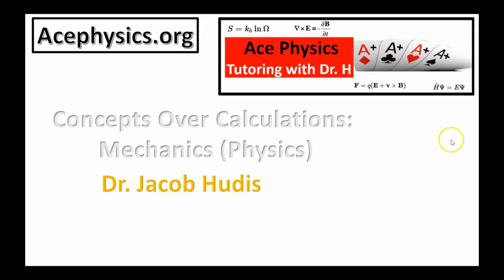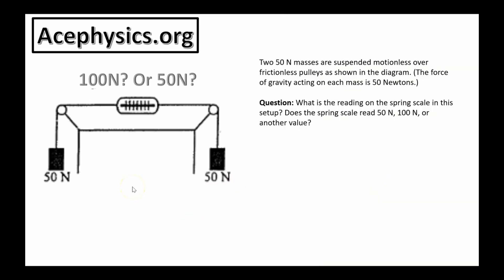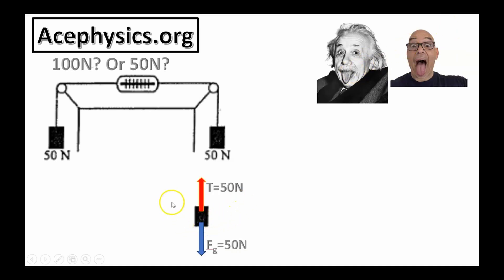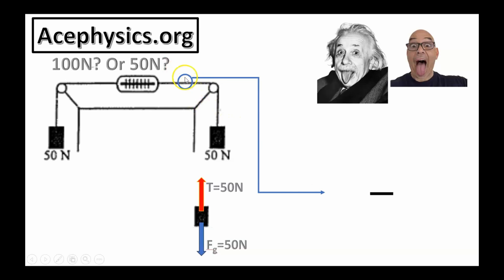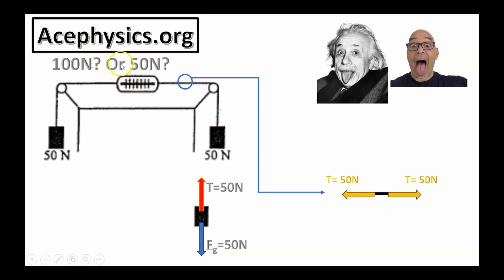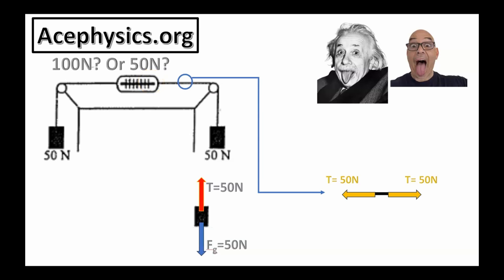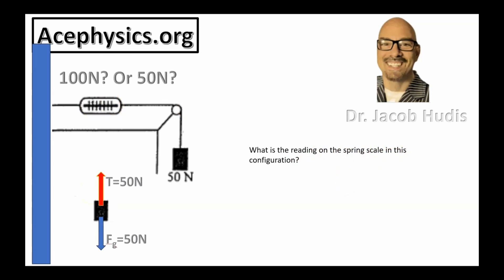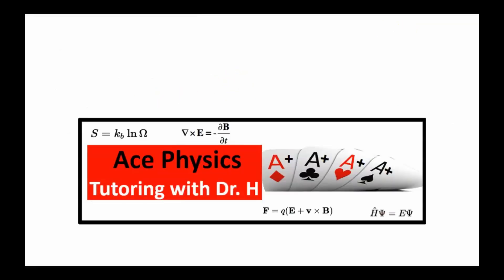Concepts Over Calculations Tension in Rope (Mechanics 02)